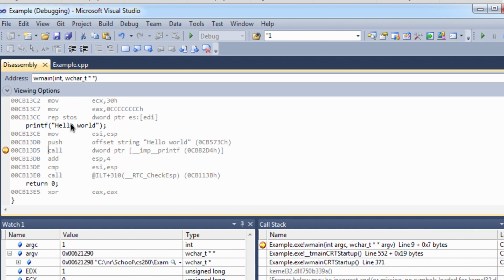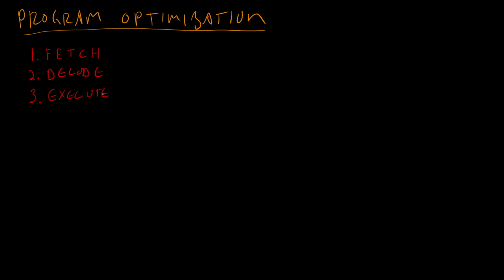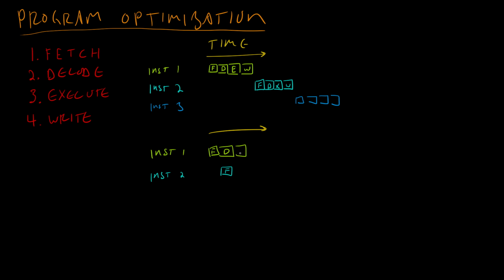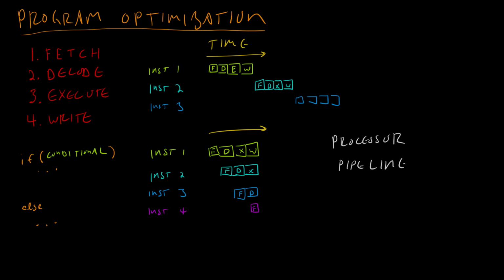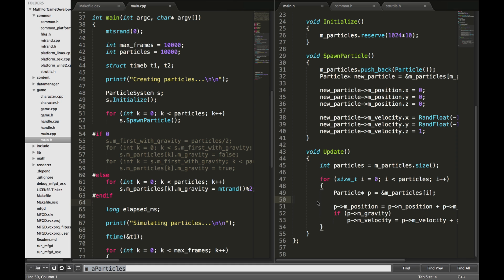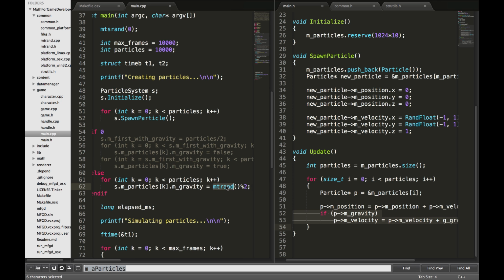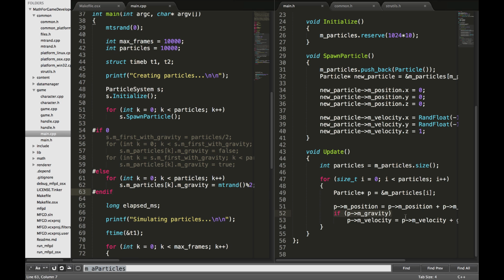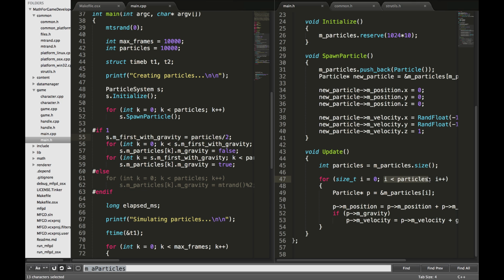Code for Game Developers - Processor Pipeline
Without any algorithmic changes we can process the exact same amount of data 40% faster by sorting the data so that the processor can correctly predict branches, thereby keeping the processor's pipeline full.

NB: These days processor pipelines are much longer than the four steps I listed here. In fact processors no longer even always execute code in the same order that it's specified in the program. This just makes thinking about mispredictions all that more important, because as the demo shows the penalty for mispredictions is high.

I feel like saying this again because it's amazing: No algorithmic changes, the exact same amount of data, same optimization level. The only thing that was changed was the order of the data, and we got a 40% perf increase. Wow.

So thinking about your data layout in memory can have huge dividends on how responsive your program is, which will make your players happy.

A few people have mentioned that you can easily remove the if statement. That's true - but it's missing the point. If you remove the if statement you get the exact same speedup as you do by sorting the data. So the penalty from the if statement is because of the branch misprediction, not because of the if statement itself. The if statement doesn't have to be removed, it's more important to think about your data and whether your branches are being well predicted.